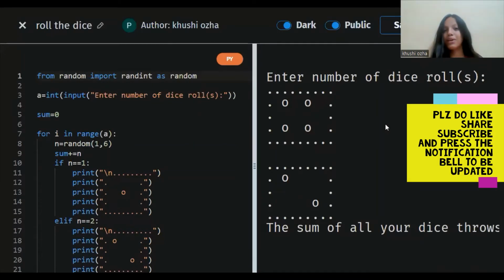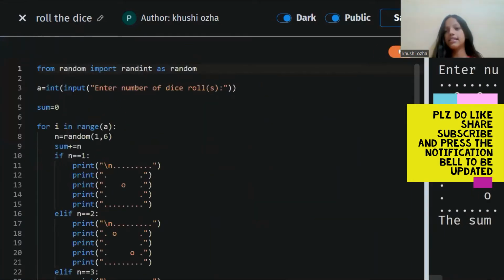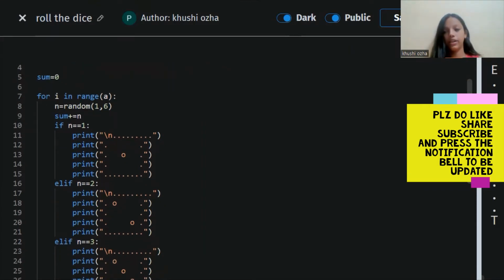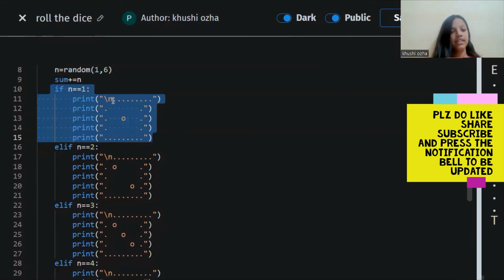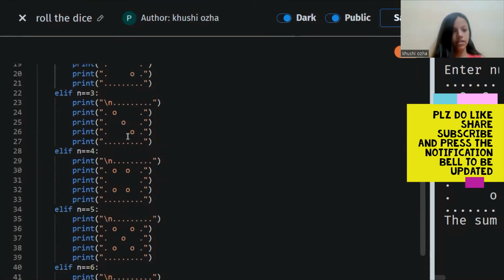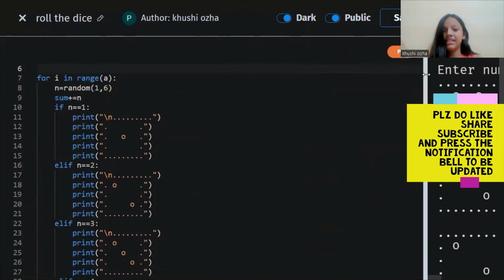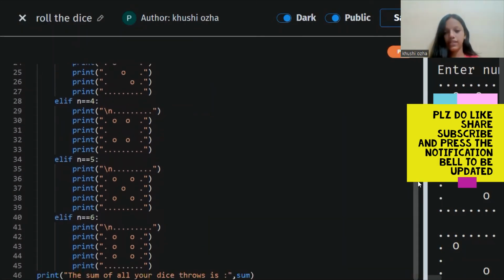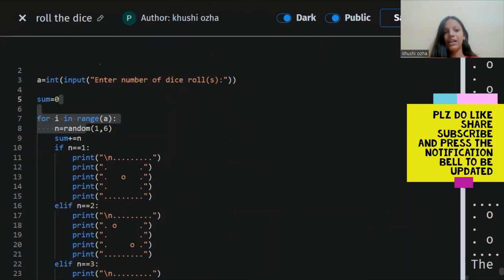roll the dice | python